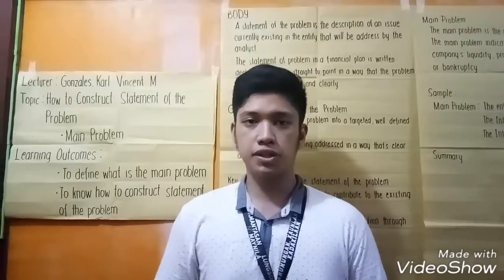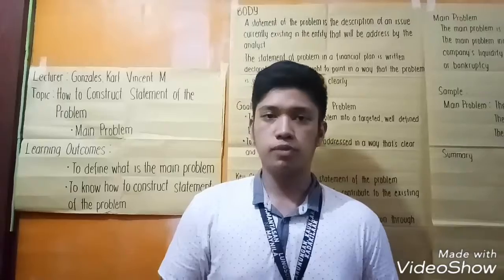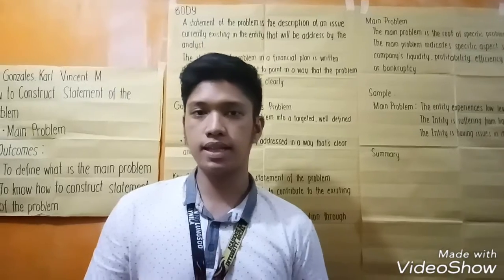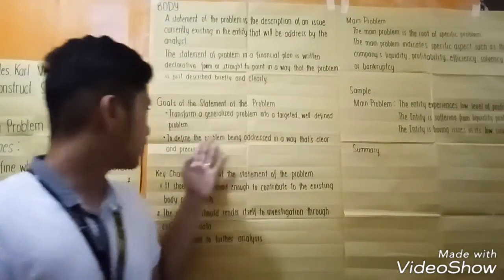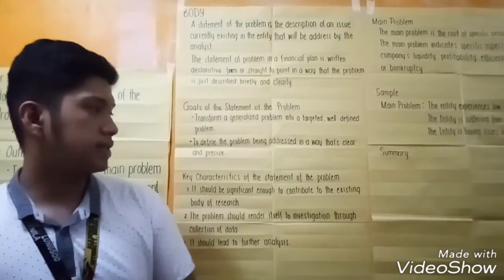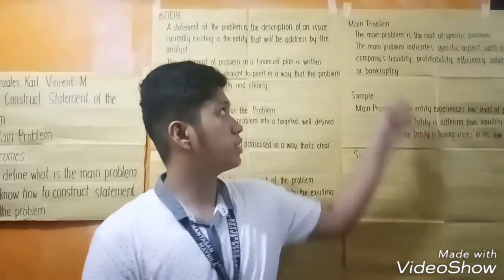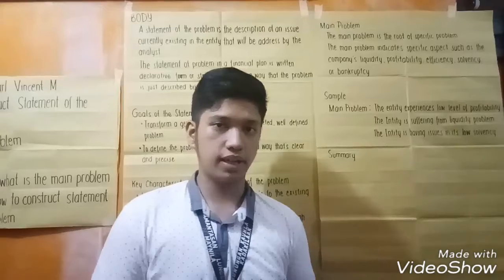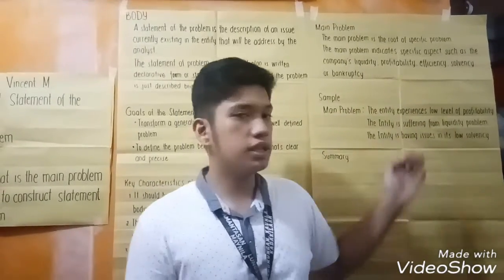#8 Gonzales Team Mira-Ato FIN PLAN FM (19) 3 How to Construct the Statement of the Problem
#8 Gonzales Team Mira-Ato FIN PLAN (19) 3 How to construct the statement of the problem (Main Problem)